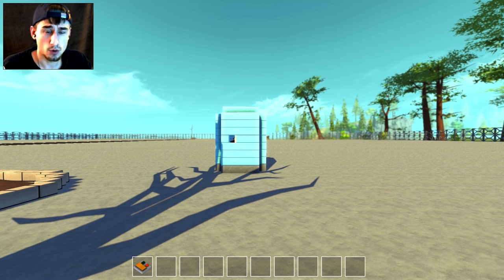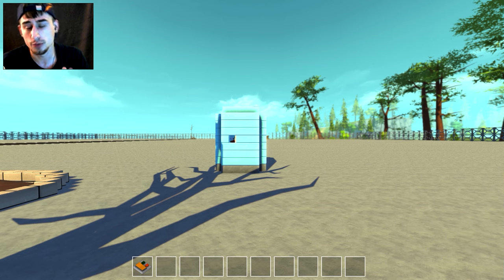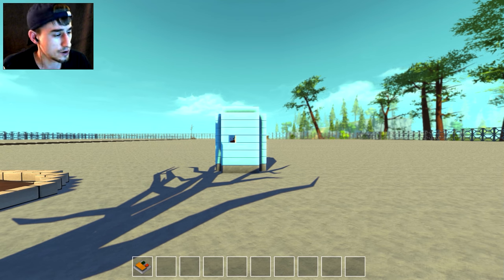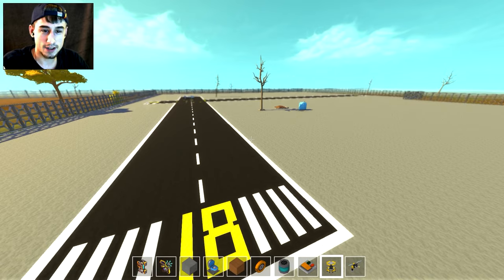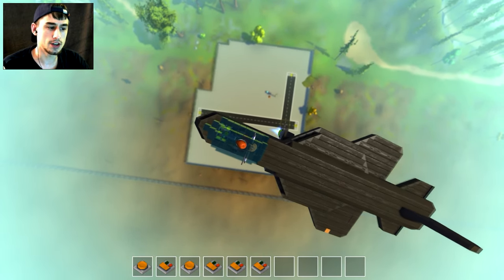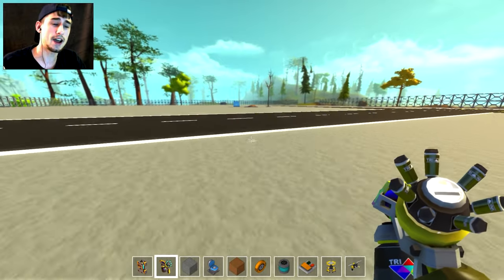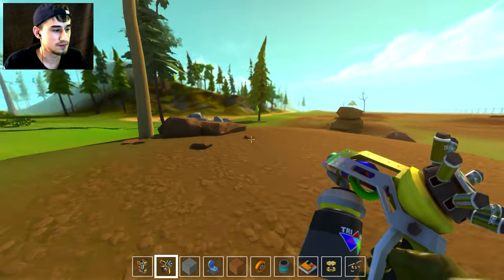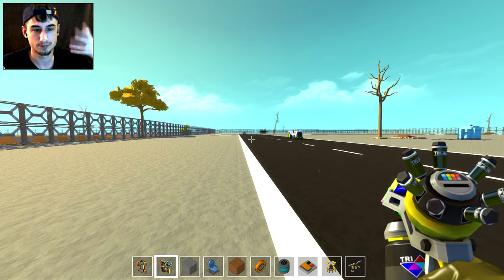Airport Beginnings and Channel / Steam Updates! (Scrap Mechanic #38)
Beginnings of the airport map and updates about steam and the workshop! Thanks to Sadwings for helping in the initial build process!